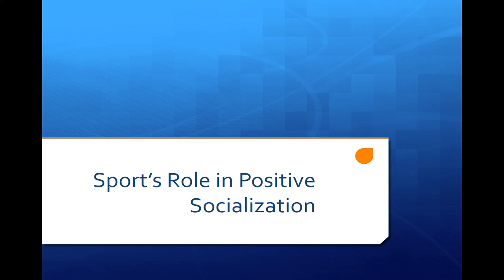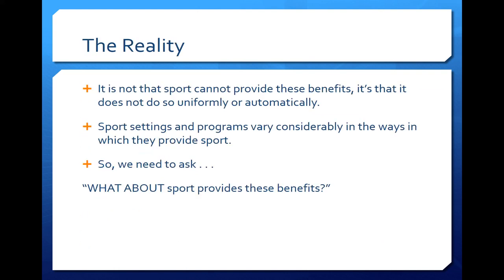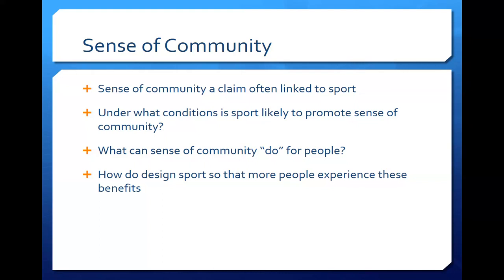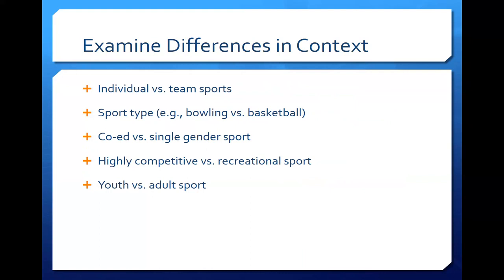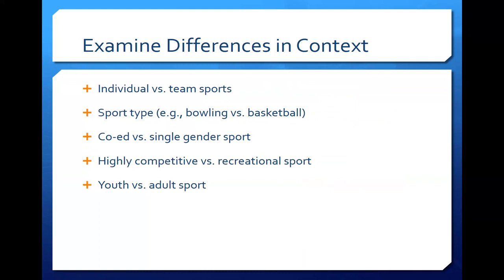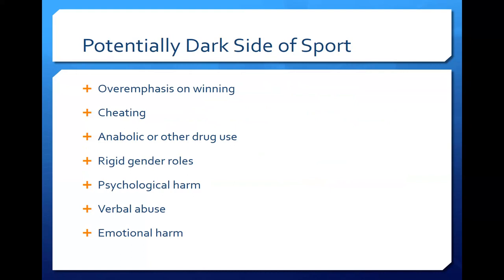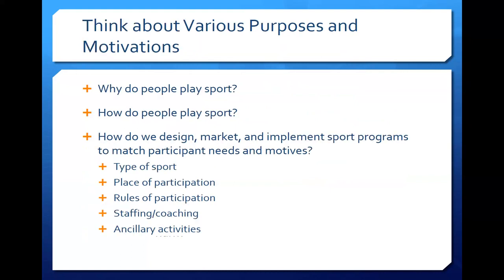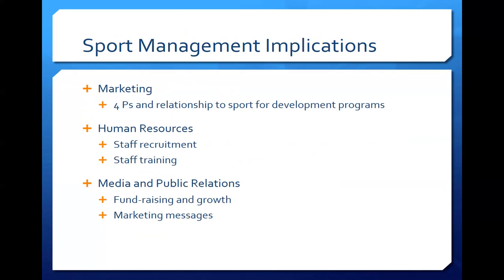Sport Socialization - 1 of 2